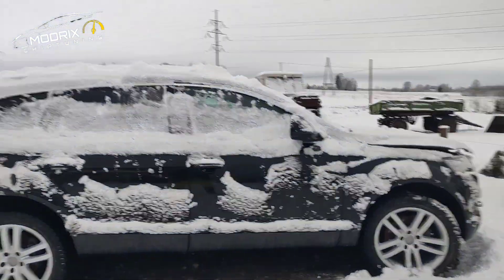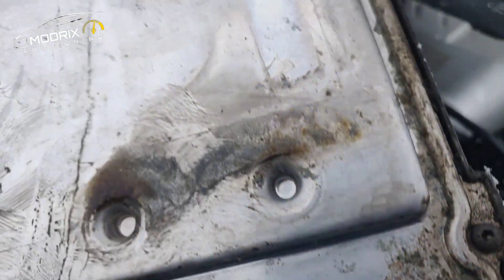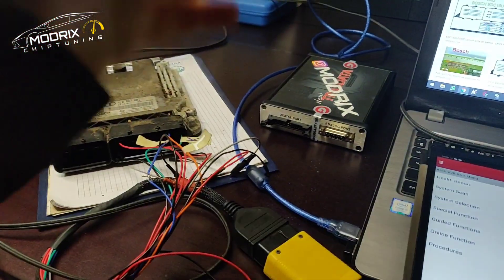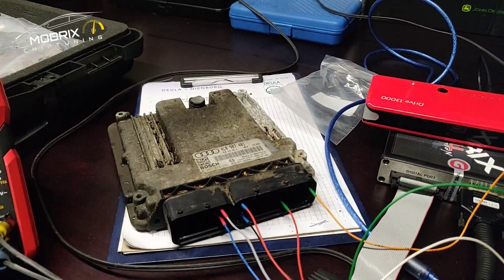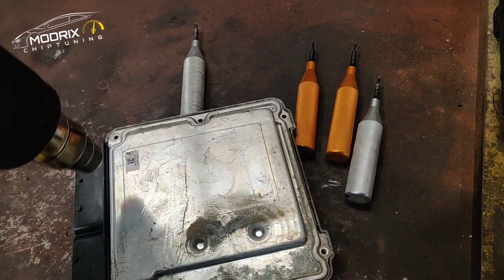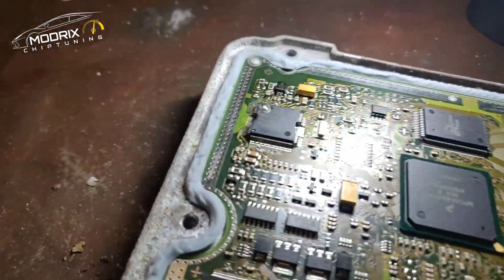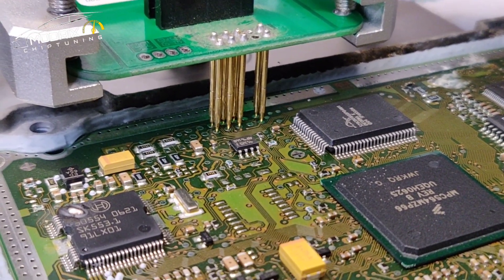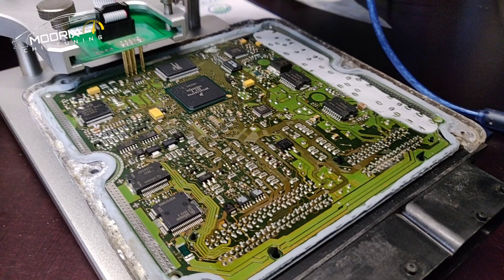✅Car No Start - Audi Q7 Engine Control Unit (EDC16CP34) is Bad & Faulty - PART 1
The car Engine is not Starting! When you switch on ignition then Only Fans are spinning! That's because ECU is lost communication! When you conect Diagnostic then its not possible to see ECU because it's Faulty!
In this video I show how to test if Engine Control Unit is Bad and Faulty!
Will be Part 2 so be patient we are trying to find another used ECU for replacing!
✅ Dyno Tested ChipTuning files individual for You!
✅ DPF, EGR, Swirl flaps, AdBlue Solutions
✅ Stage 1 + ECOtuning
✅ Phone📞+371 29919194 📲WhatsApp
✅ Skype ➡️ Modrix
✅ Прошивки для чип тюнинг + Volvo Прошивки DIM + ICM